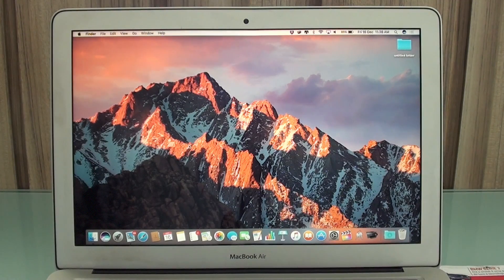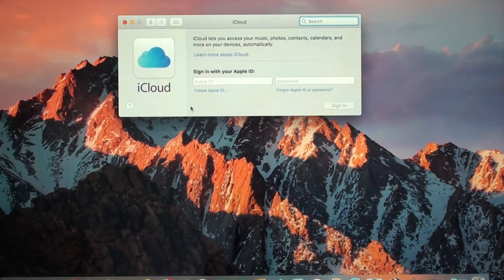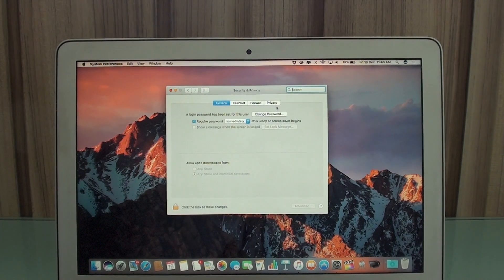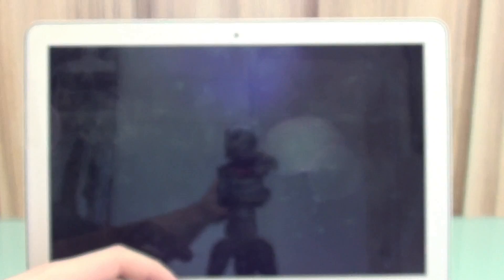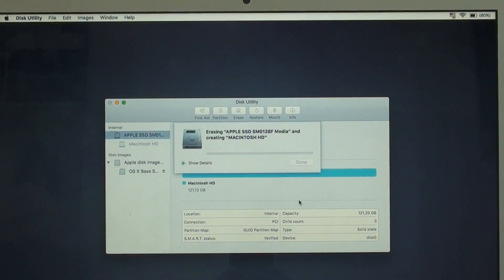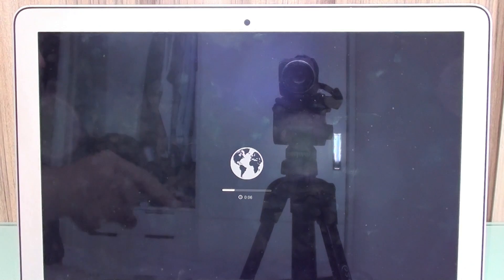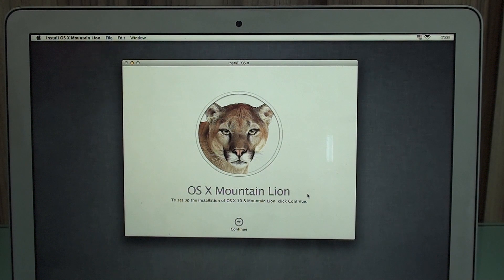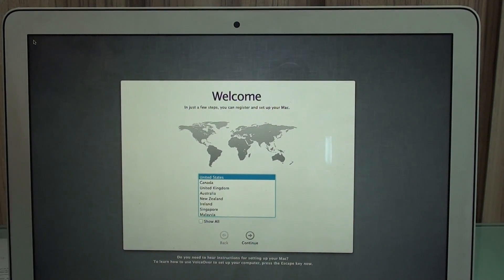How to Reset your Mac to Factory Settings (Erase HD)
Reset your Mac to factory settings!!